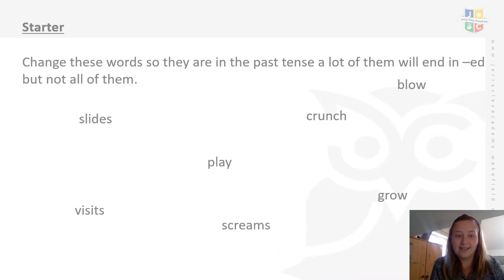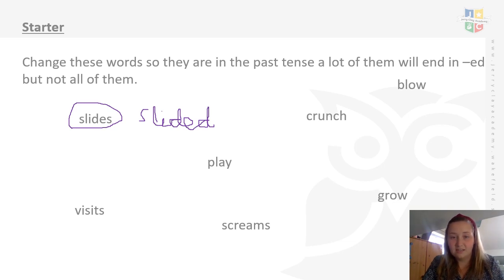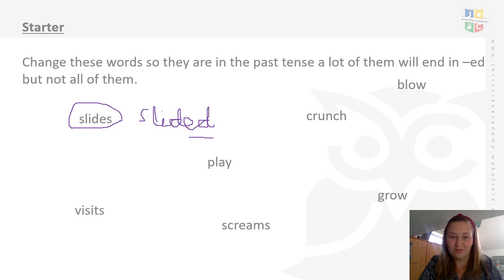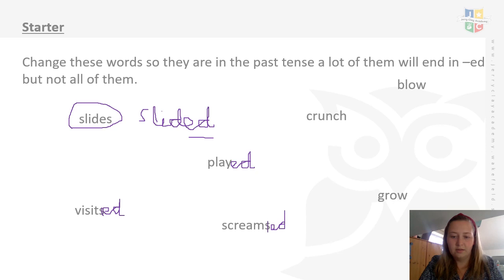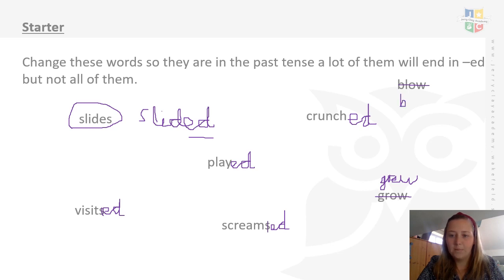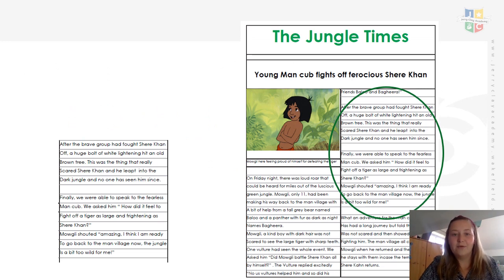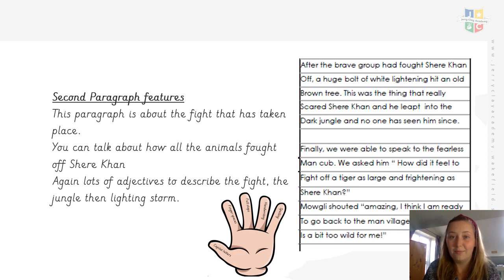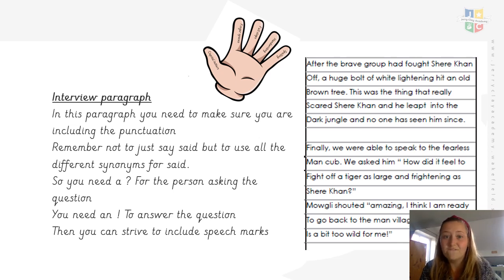Wednesday 6th May 2020- Year 1 - Literacy - second Paragraph